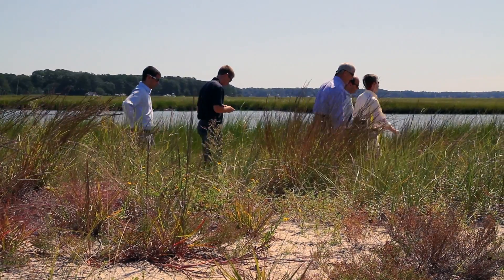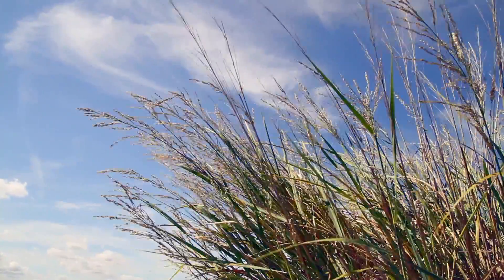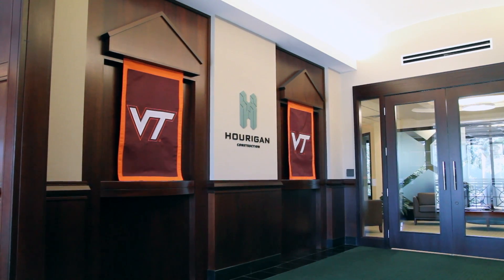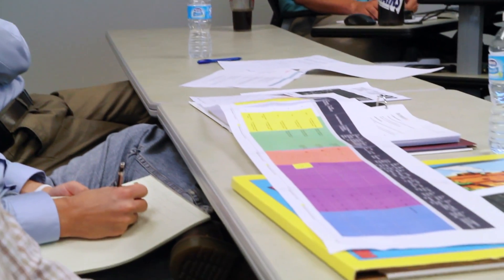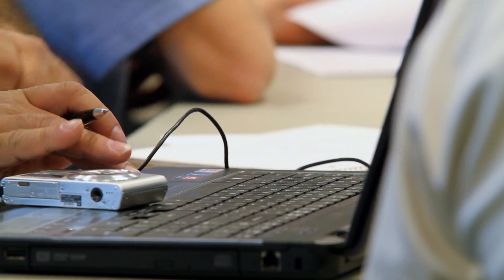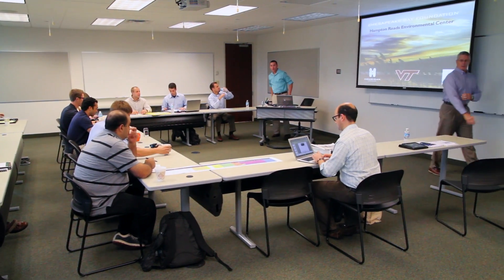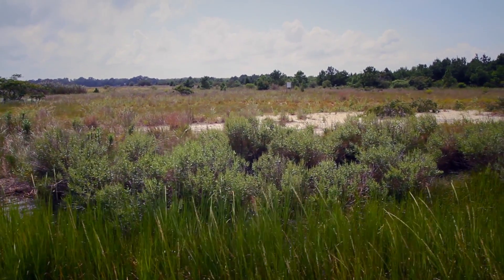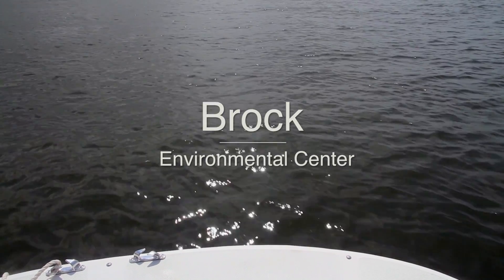Hourigan Construction and Virginia Tech Construction Students: The Living Building Challenge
In the Fall of 2012, Hourigan Construction Company (HCC) invited Virginia Tech's Department of Building Construction, in the Myers Lawson School of Construction, to work with the Chesapeake Bay Foundation (CBF) on a Living Building Challenge (LBC) facility in Virginia Beach, VA.  This facility, the CBF Environmental Center, required a focus on higher-level factors surrounding constructability, means and methods, logistics and schedule for a real, high performance building, both in its design and implementation.  As a result of this partnership, HCC asked the students from Virginia Tech to research and recommend suitable solutions to the current "state-of-the-art" processes in implementing a sustainable construction site, solutions that meet the spirit of the LBC.